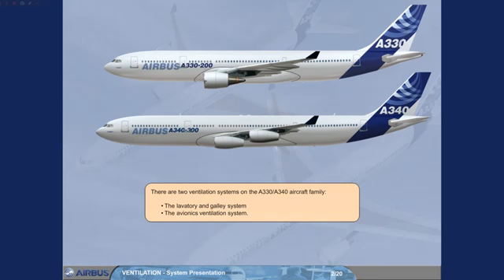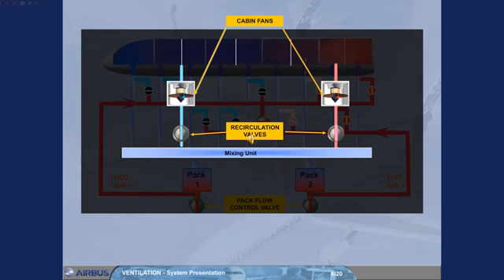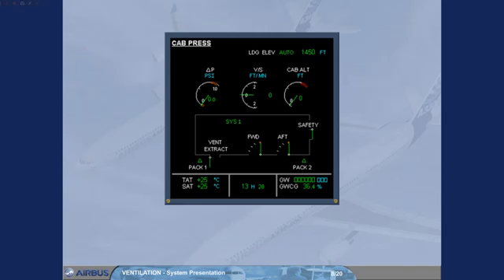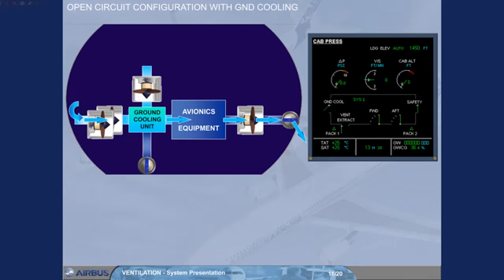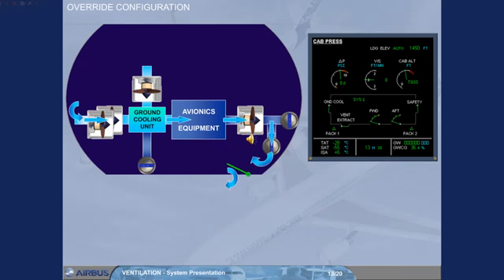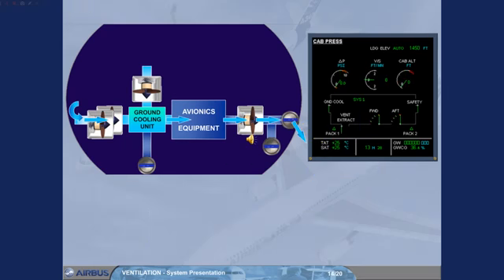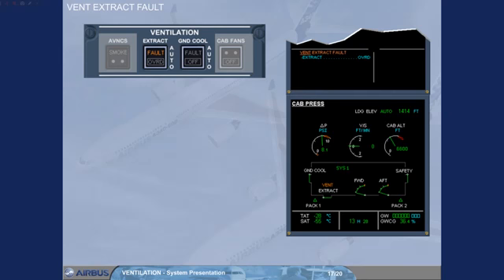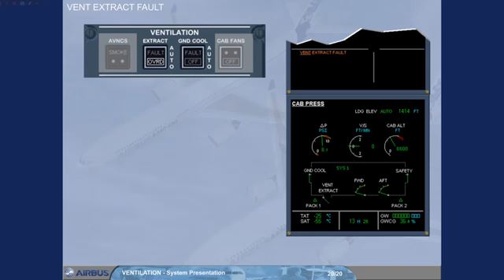A330 VENTILATION SYS